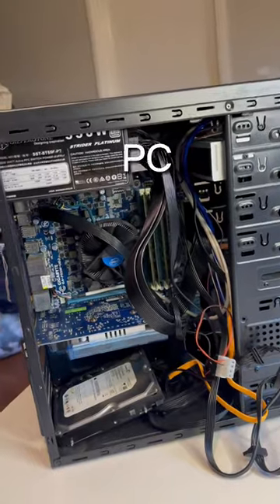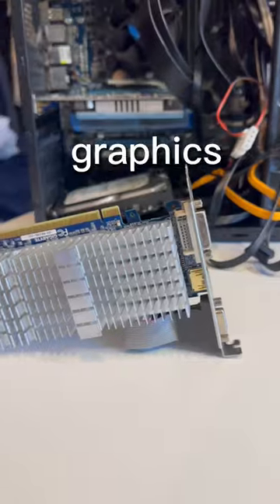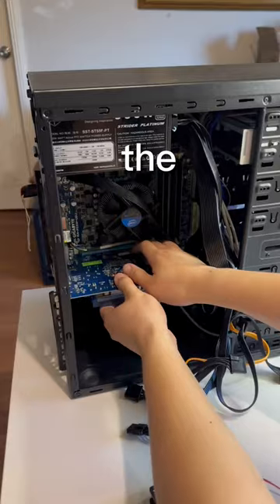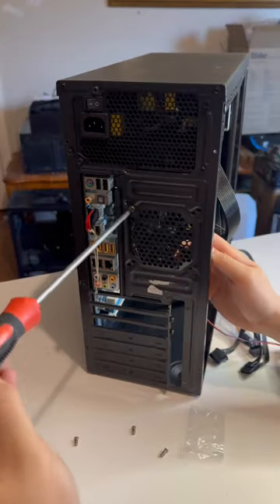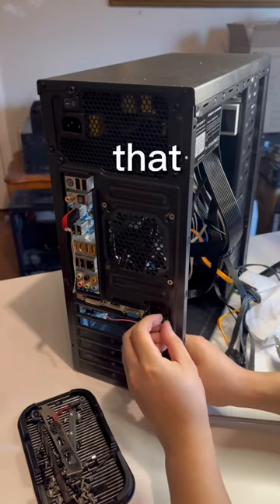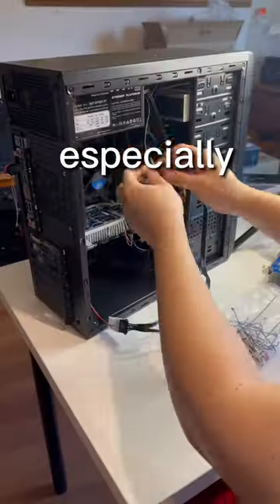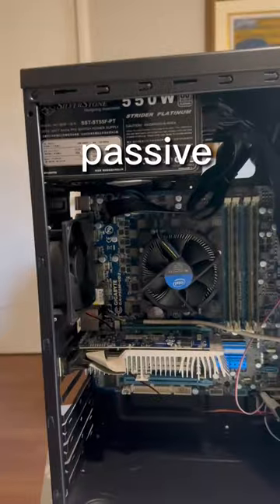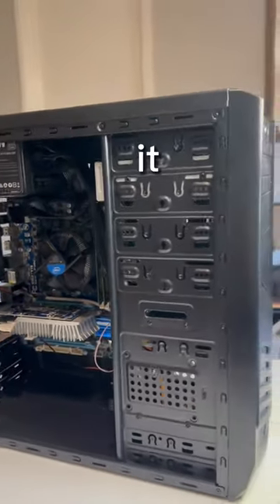How I flip Pcs for a profit